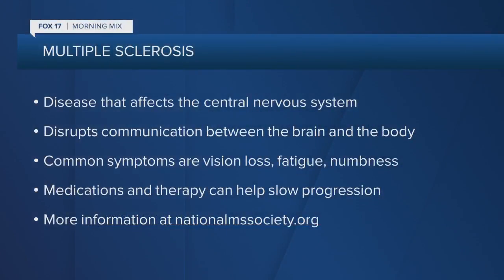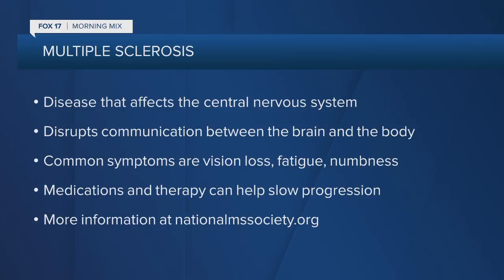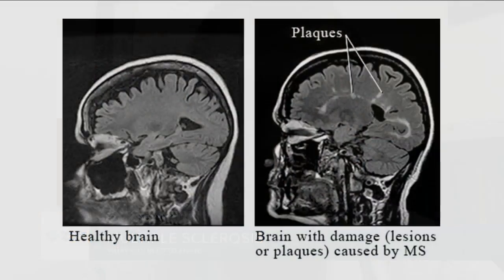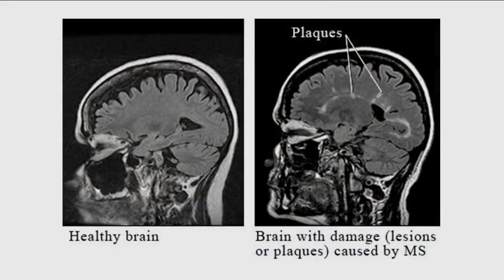Spectrum Health: Multiple Sclerosis